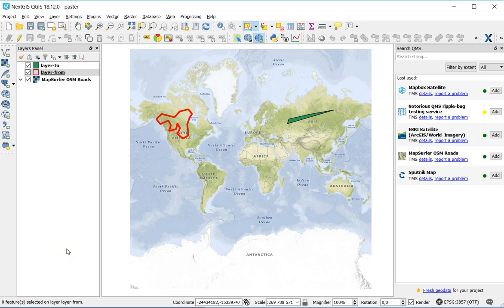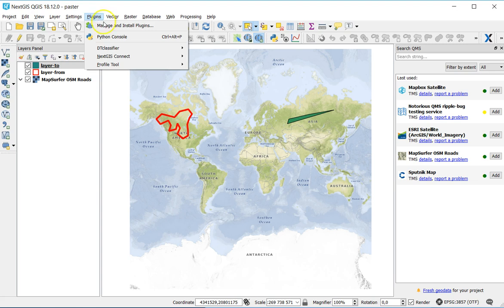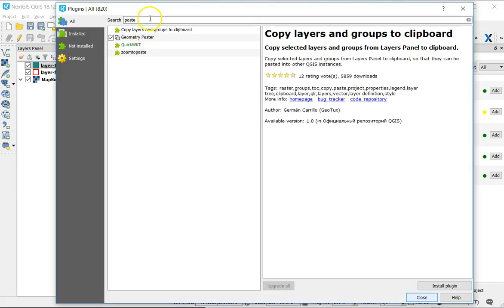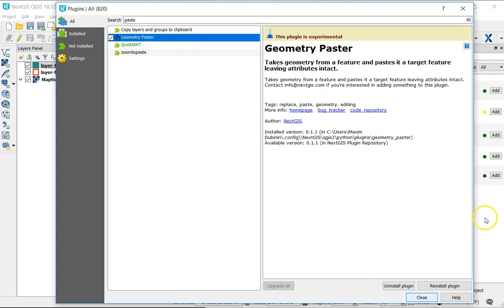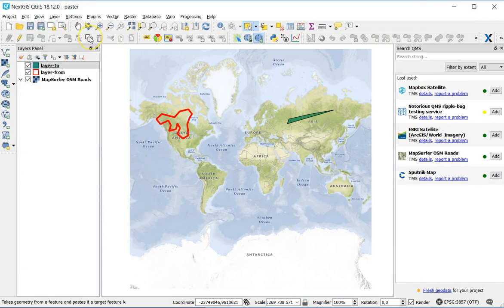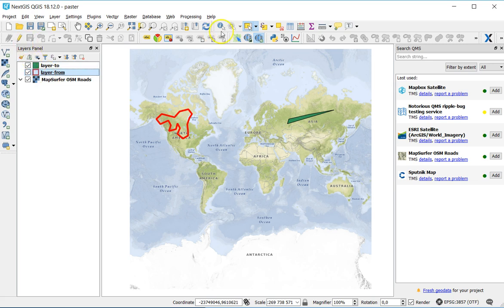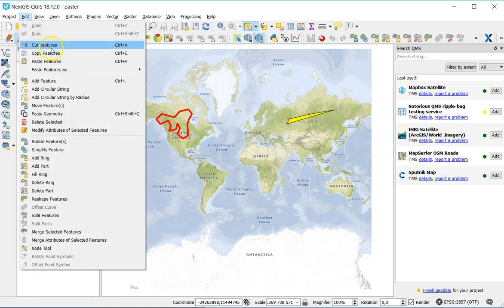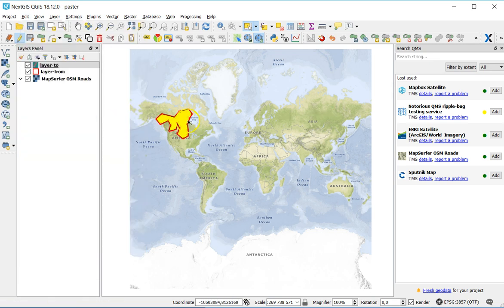Geometry Paster – Takes geometry from a feature and pastes it a target feature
Copy and paste geometries (leaving attributes intact) between features. Works from QGIS 2.x and 3.x. Get through Plugin manager.

Sign-up for NextGIS Platform for interactive maps, data collection and more!